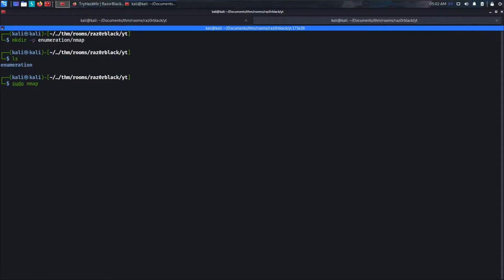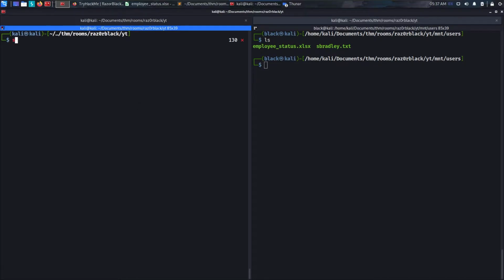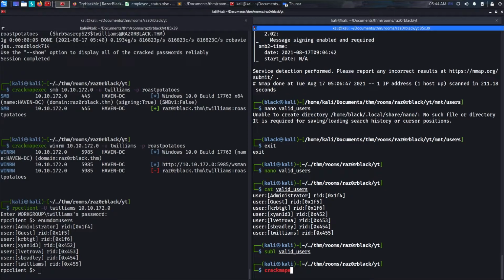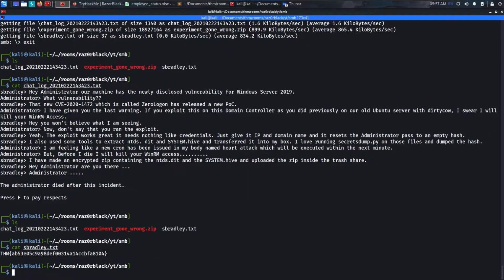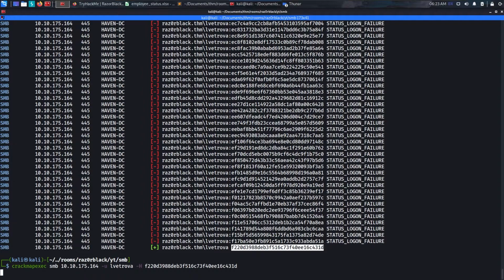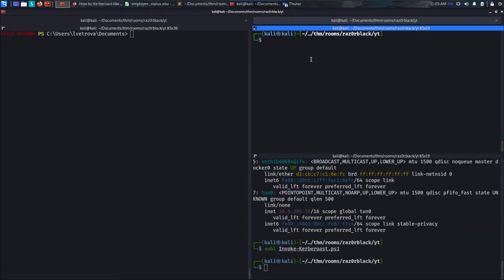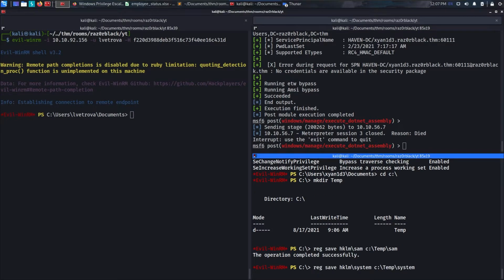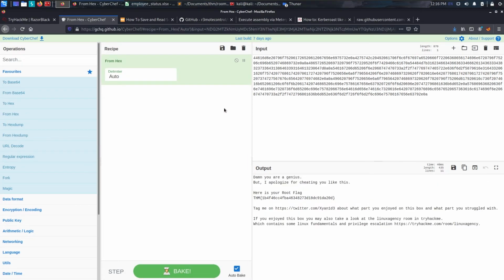TryHackMe - Razorblack - Hacking Active Directory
TryHackMe Raz0rblack, hacking and compromising Active Directory.

These guys call themselves hackers. Can you show them who's the boss??

This box is an Active Directory focused room. This room is a great beginner Active Directory box as it covers varies techniques and attacks like Kerberoasting, password spraying, pass the hash attacks ex.